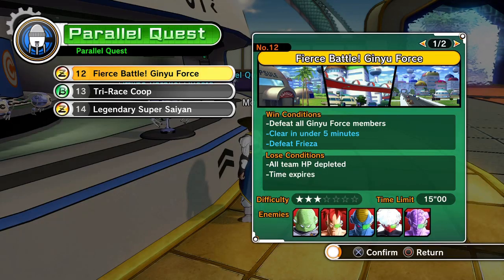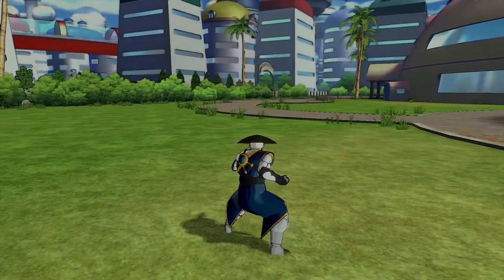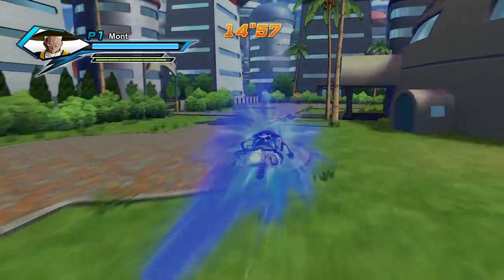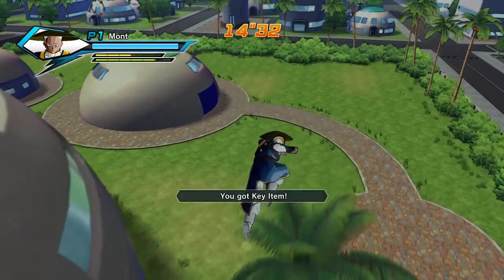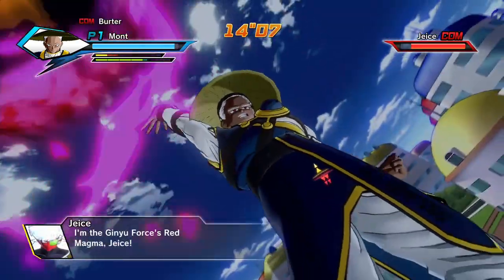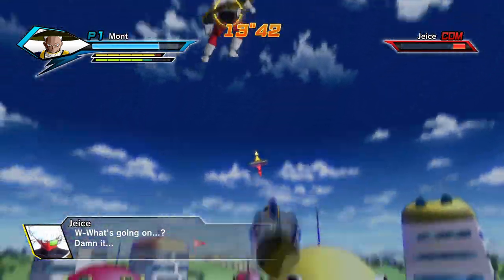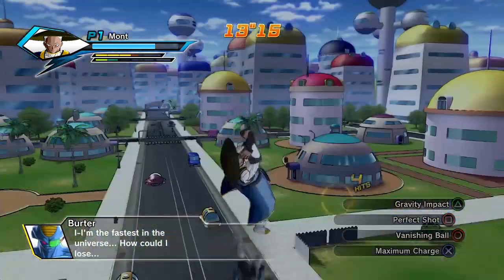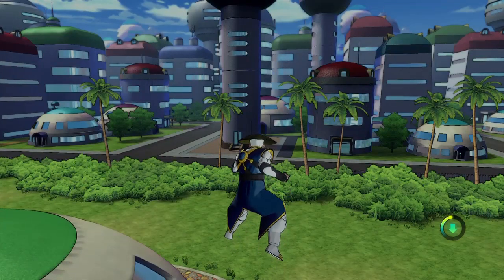Dragon Ball Xenoverse- How to get All 7 Dragon Balls-In 30 Minutes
Took me 30 minutes max its very easy